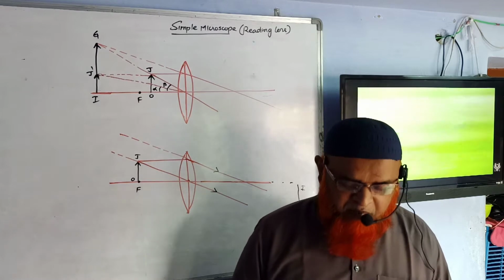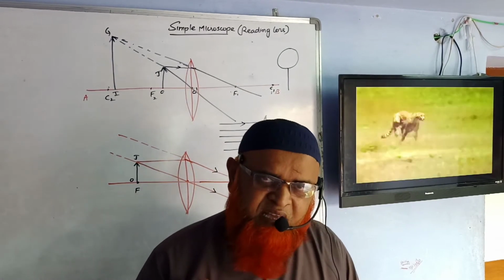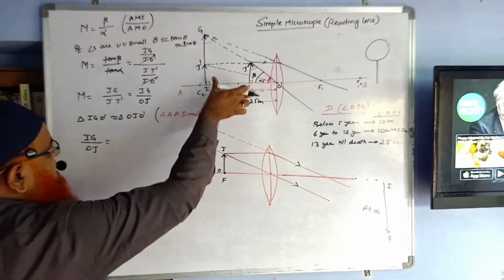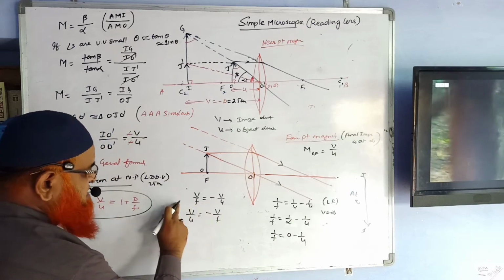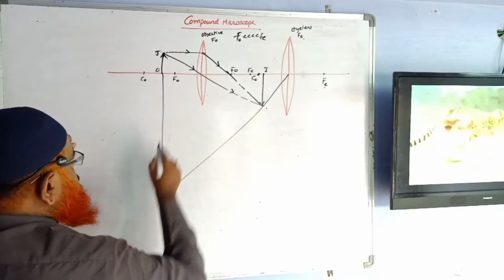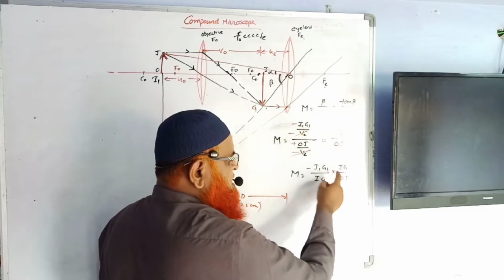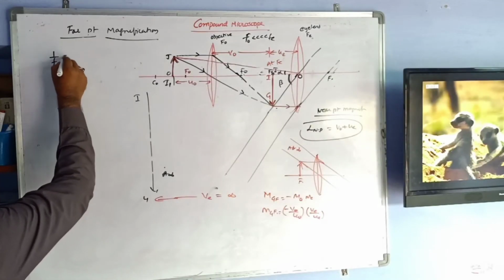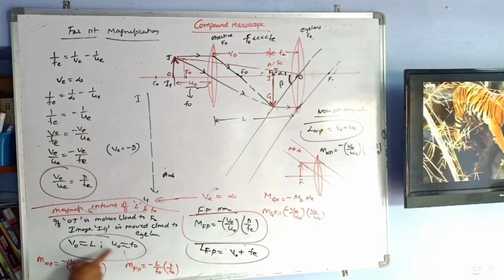Class 12 || RAY Optics || Microscopes